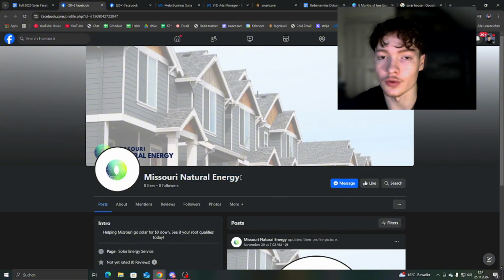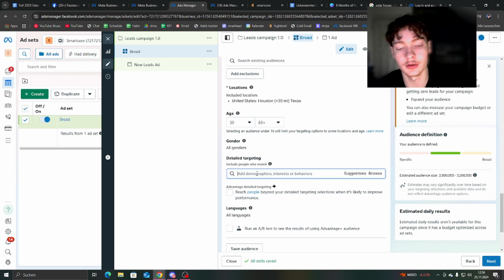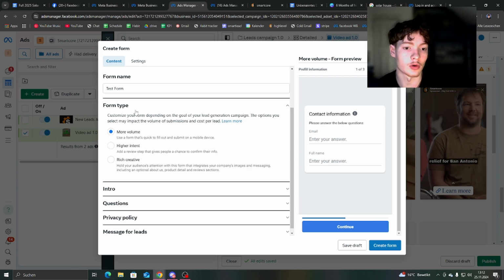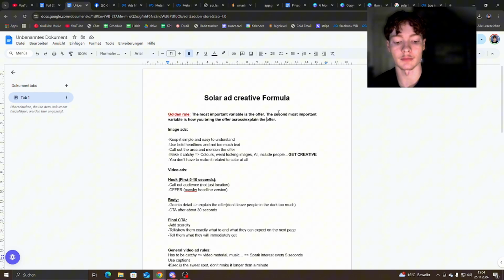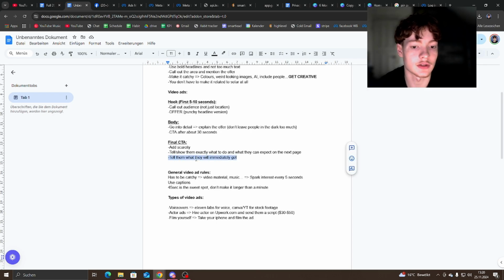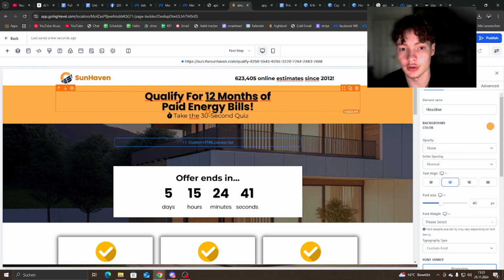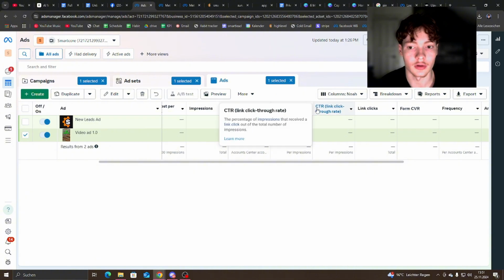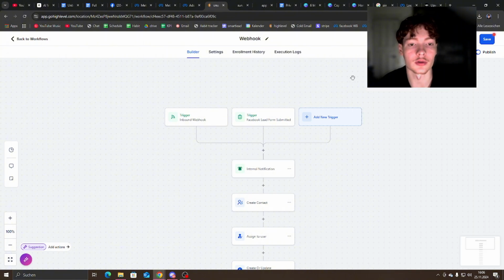Solar Facebook Ads Masterclass: The Only Course You’ll Ever Need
Unlock the secrets to running high-converting Facebook ads for the solar industry with this complete step-by-step course! In this video, you'll learn how to create winning solar ad campaigns, design attention-grabbing creatives, write copy that converts, and set up lead forms and landing pages specifically for solar leads. I'll also walk you through analyzing your data to optimize results. Whether you're a solar consultant, installer, or company owner, this guide is packed with proven strategies to help you generate more residential solar leads and grow your business. Watch now and dominate your market!

00:00 - Intro
1:00 - Facebook Page
3:38 - Create ad account
6:00 - Create a Campaign
8:48 - Targeting
18:05 - Campaign setup
21:55 - Copy, Headlines
29:13 - Lead forms
41:00 - What I cover next
42:32 - Ad creatives
1:06:48 - Copy example
1:10:20 - Landing Page
1:22:43 - Best practices
1:32:29 - GoHighLevel integration
1:42:00 - Outro